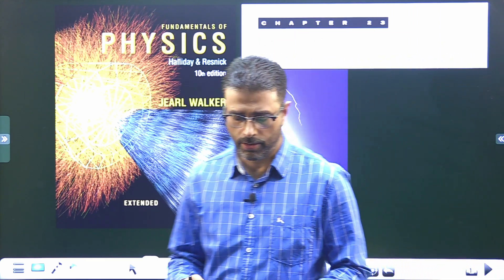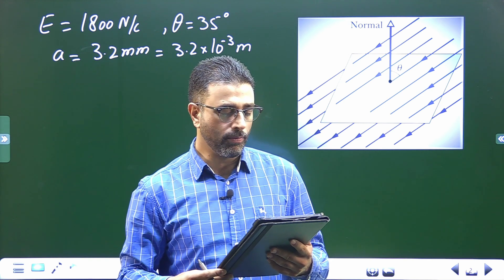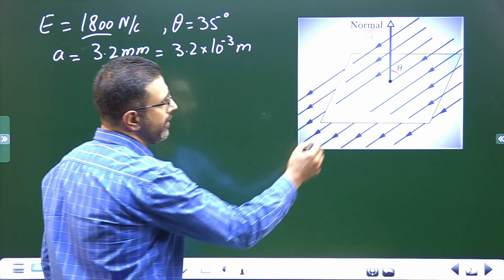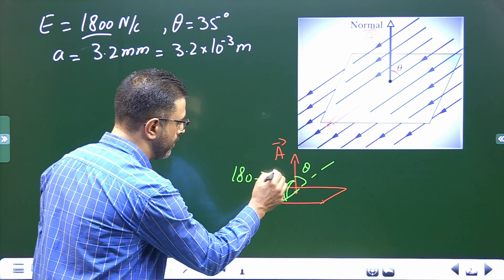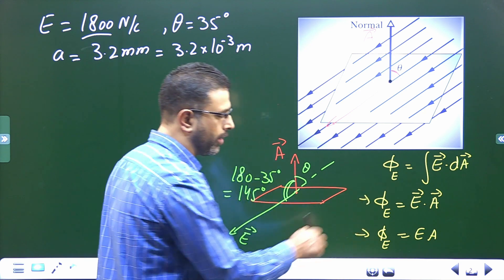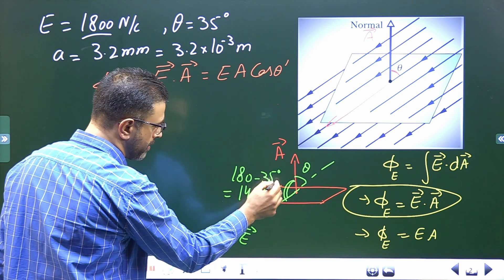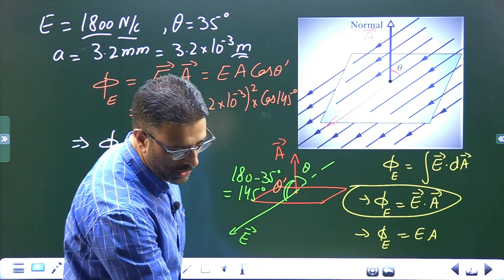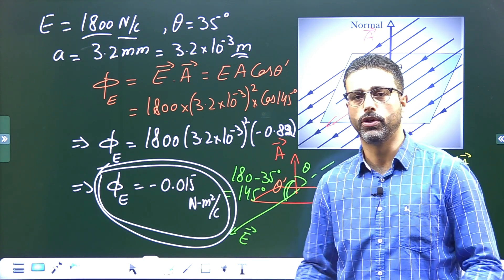GAUSS'S LAW || PROBLEM 01|| HALLIDAY|| RESNICK|| WALKER|| CHAP 23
CHAPTER 23
GAUSS'S LAW

The square surface shown in Fig. 23-30 measures 3.2 mm on each side. It is immersed in a uniform electric field with magnitude E = 1800 N/C and with field lines at an angle of 0 = 35° with a normal to the surface, as shown. Take that normal to be directed “outward,” as though the surface were one face of a box. Calculate the electric flux through the surface.